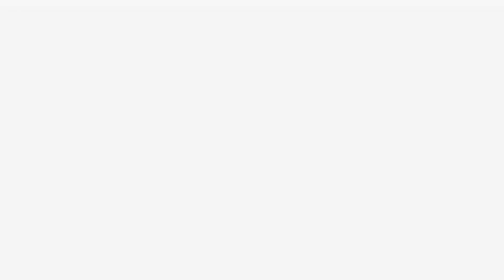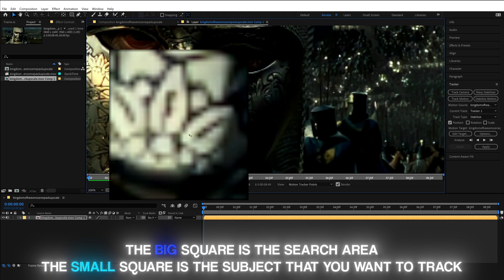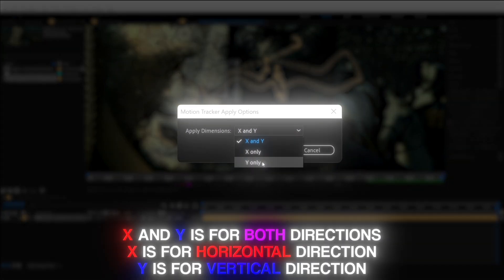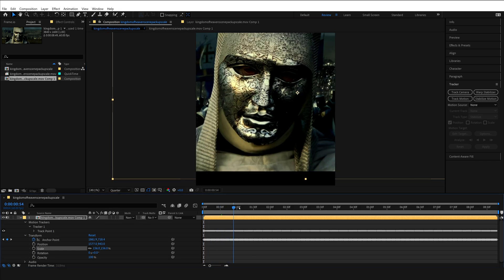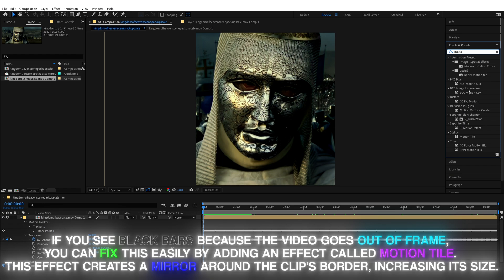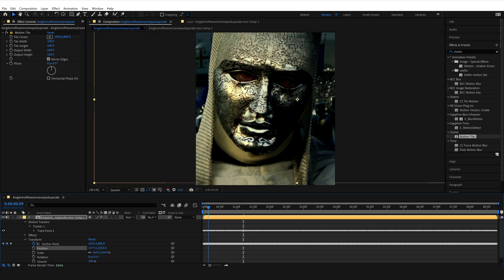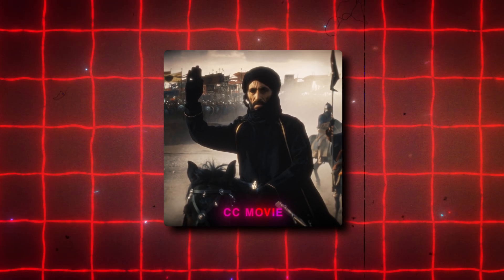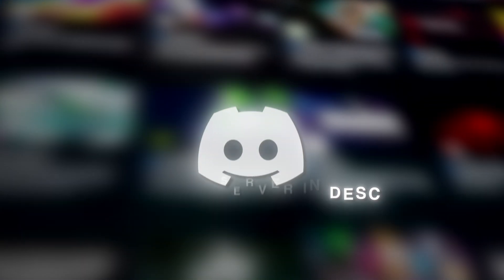How to Track SMOOTHLY | How to Track the Face I After Effect's Beginner Tutorial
How to Track SMOOTHLY | How to Track the Head I After Effect's Beginner Tutorial